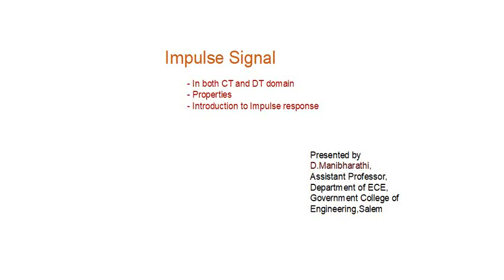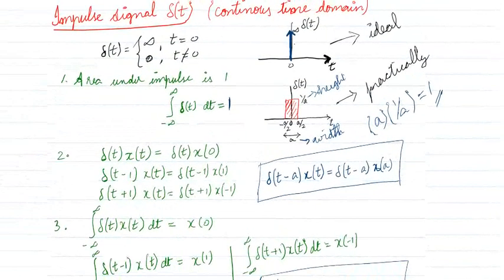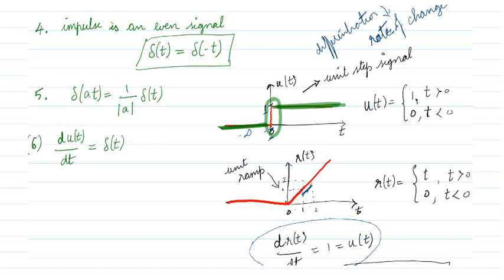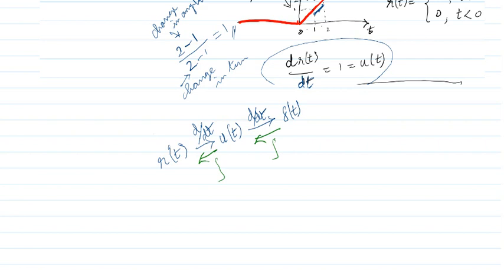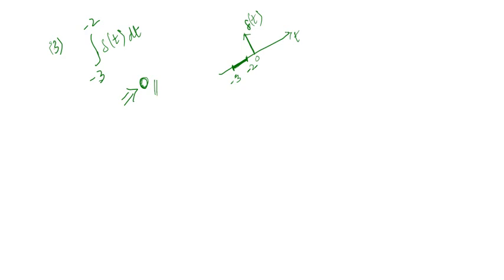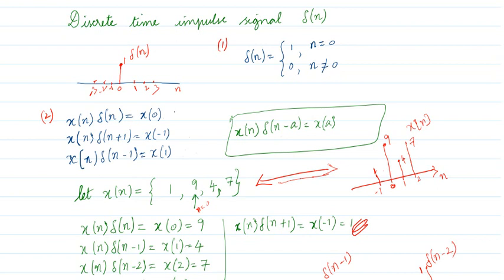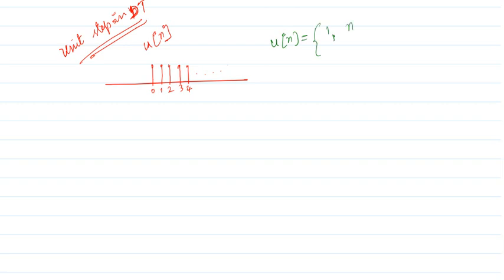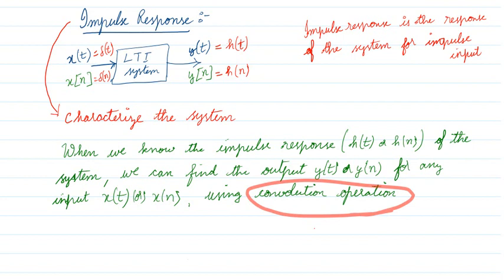Lecture 7 - Signals and System - Impulse Signal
This video explains impulse signal in both Continuous Time domain and Discrete Time Domain.  Its properties and relation with unit step and ramp signal were also explained. Introduction to impulse response was also given